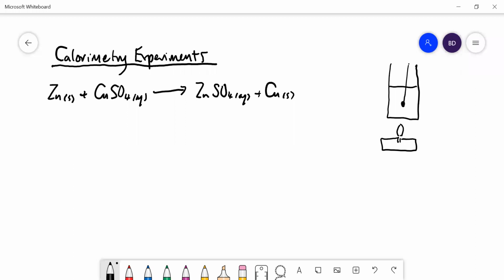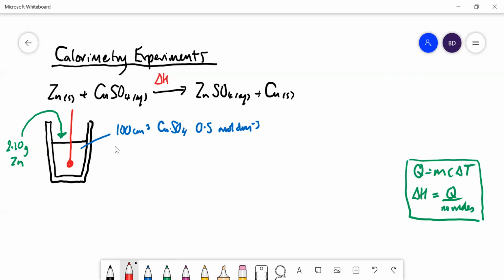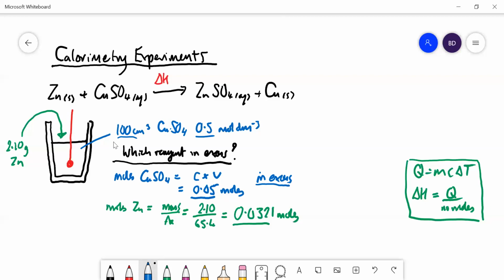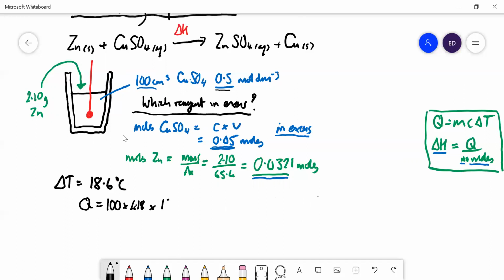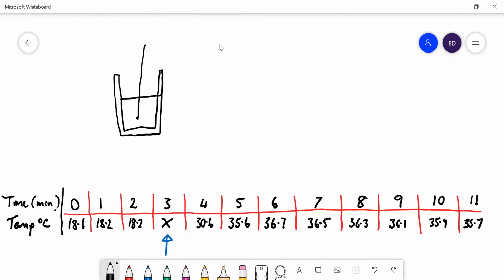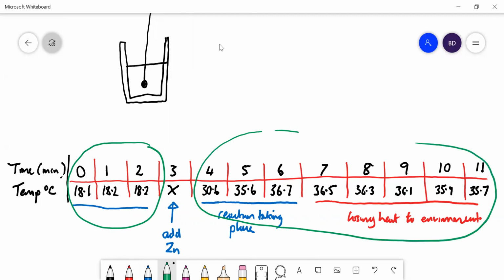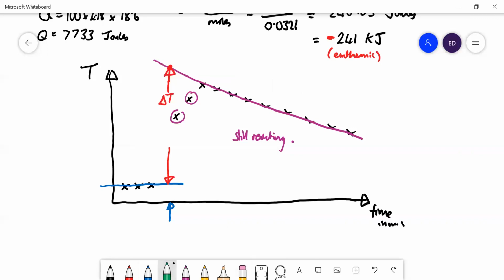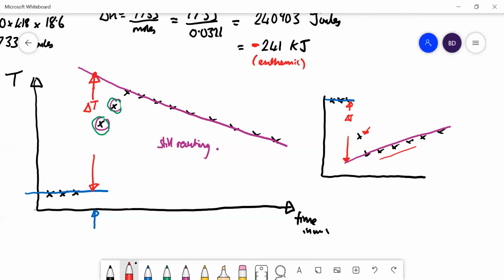1.4 Energetics No 7 Calorimetry Experiments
AQA a-level chemistry 1.4 Energetics
Using a "cooling curve" to give a more accurate value of temperature increase in a calorimetry experiment. Includes a commentary on AQA required practical 2.